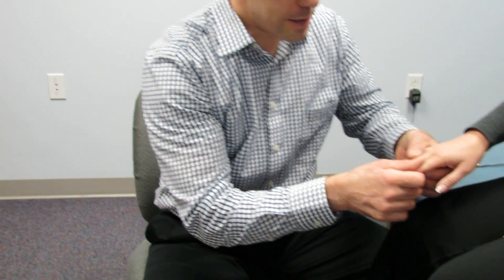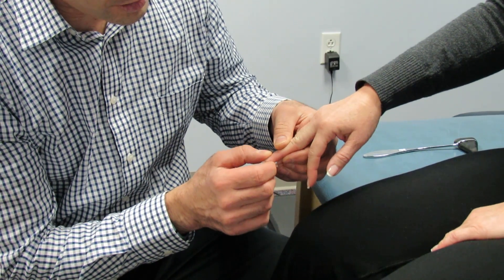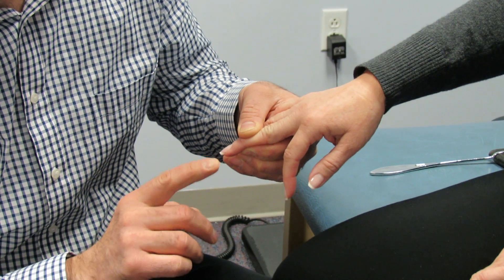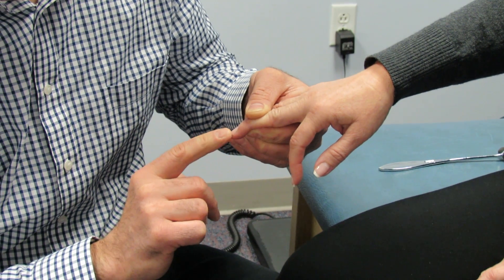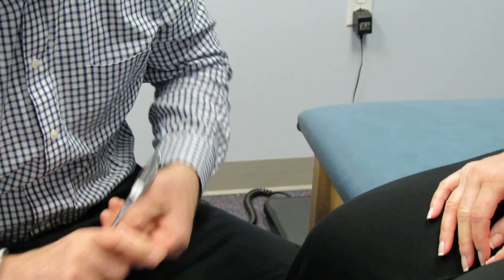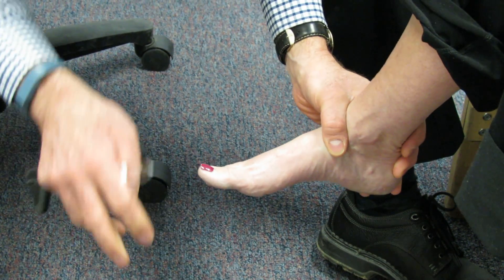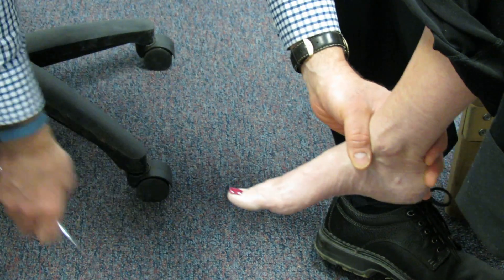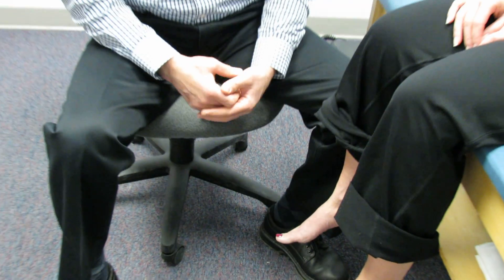MS with positive Hoffman's sign and Babinski test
This patient was initially sent to PT for altered gait. She has what appears to be some spasticity in the leg and has difficulty dorsiflexing the ankle. She has a 10 year history of mild MS. The Hoffman's Sign and Babinski test should make you suspicious of an underlying upper motor neuron lesion.